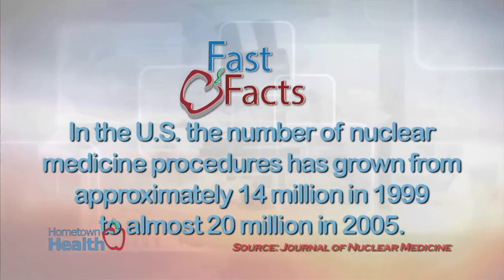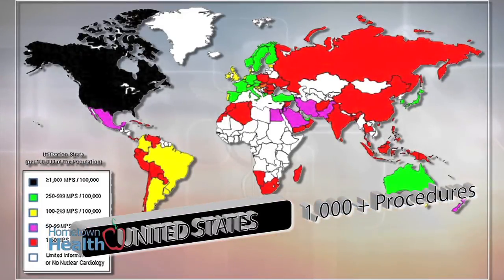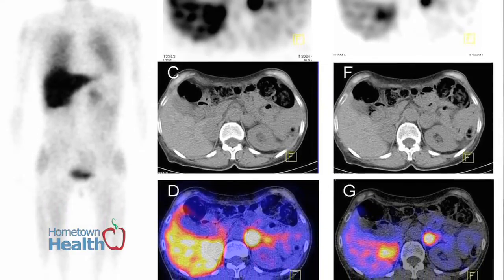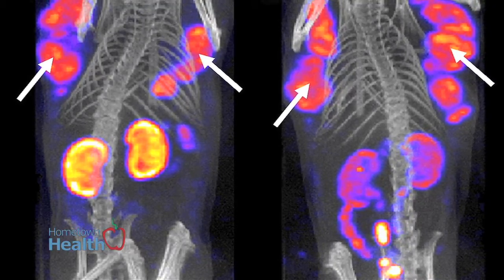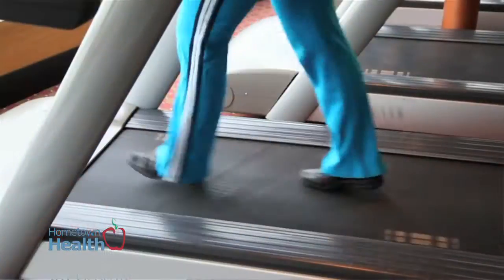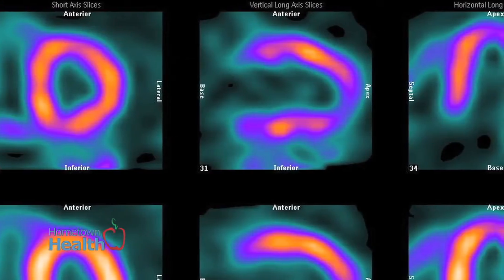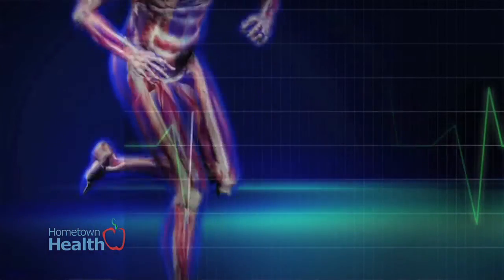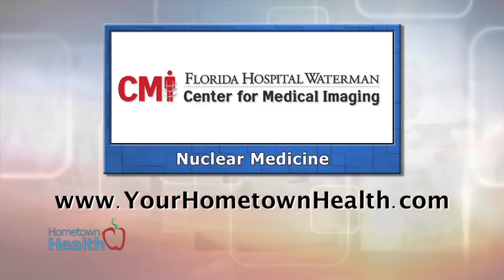Center for Medical Imaging - Nuclear Medicine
Whether it's the latest equipment, software or imaging technology, Center for Medical Imaging has it covered... Including nuclear medicine.

Sterling Elder, Operations Manager at the Center for Medical Imaging explains nuclear medicine and the role of nuclear technologists.